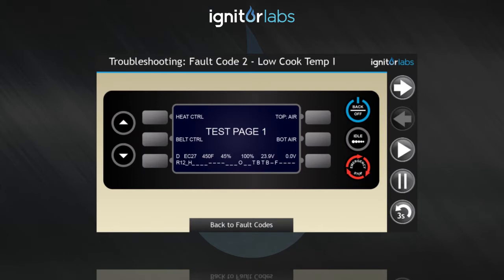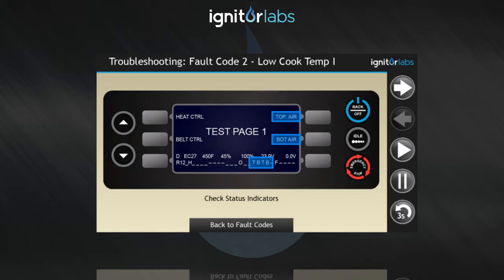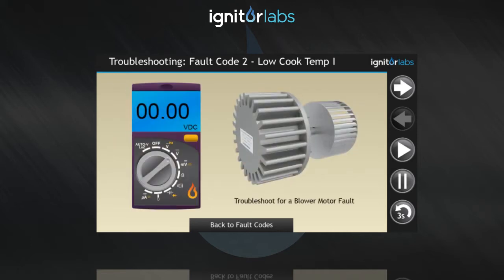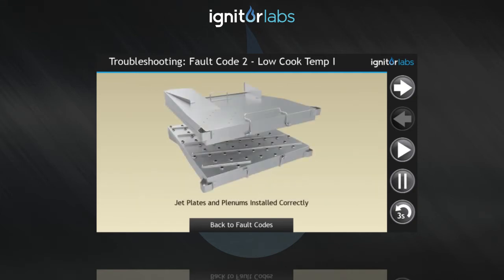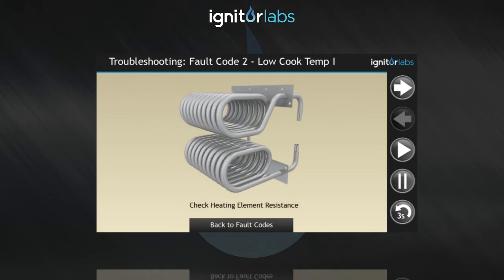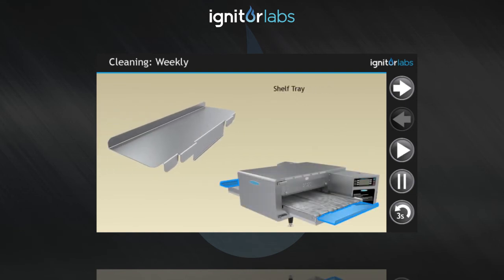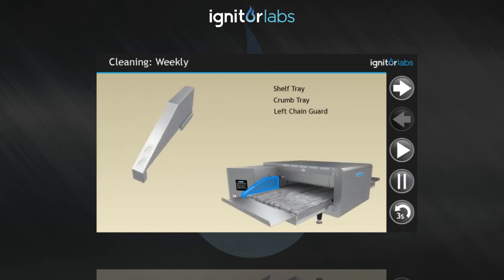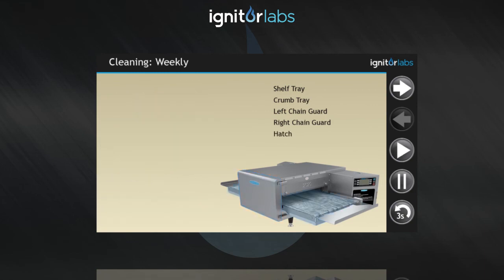Turbochef: High h Conveyor Demo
The TurboChef High h Conveyor is a stackable, countertop conveyor oven that uses air impingement and catalyst technology to deliver high heat transfer and fast cook times. This information provides performance support for the High h Conveyor.